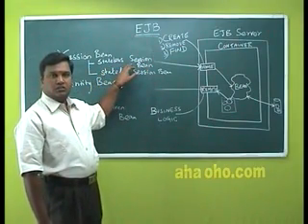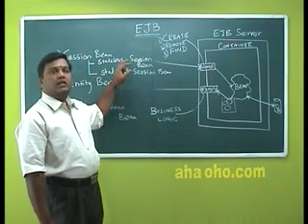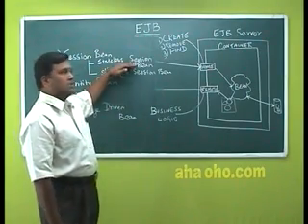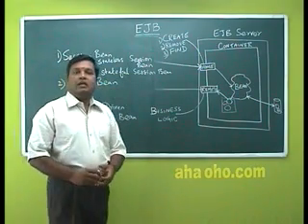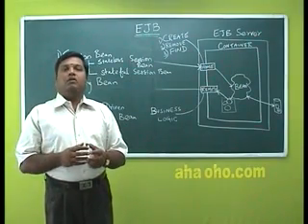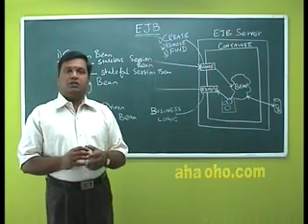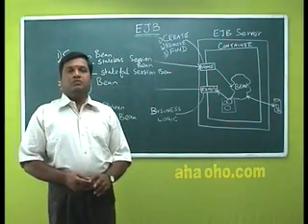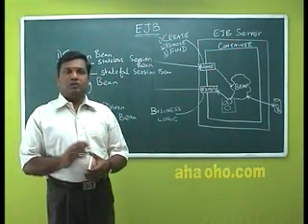EJB Part ( 8 of 18) - J2EE - Session Beans - Entity Beans